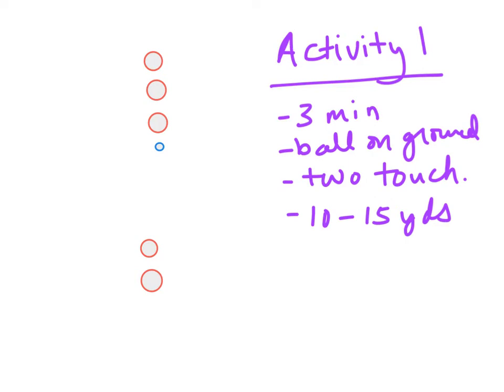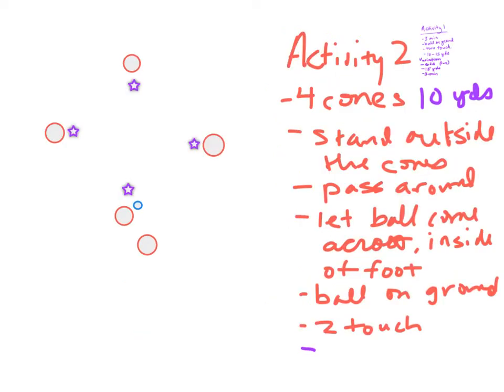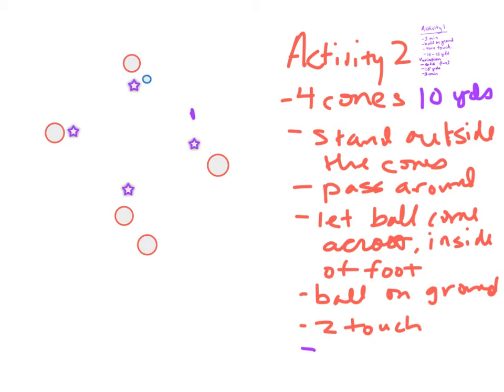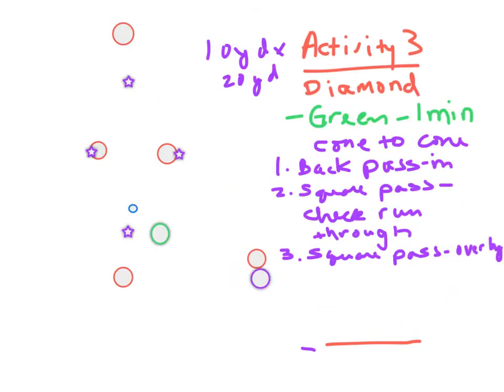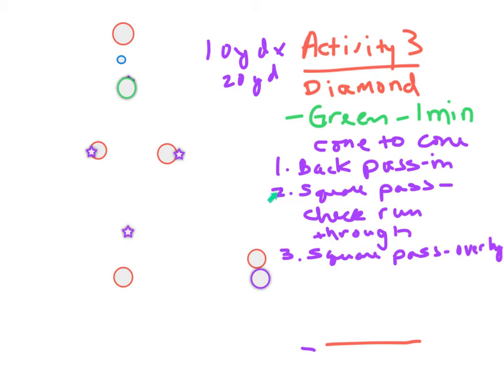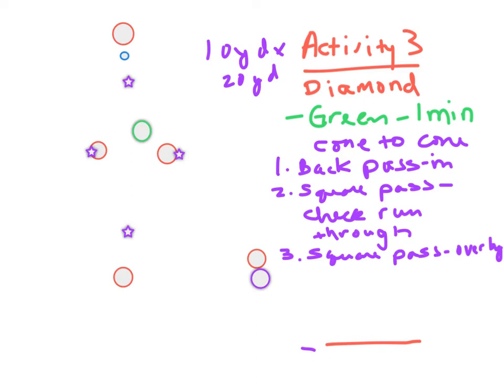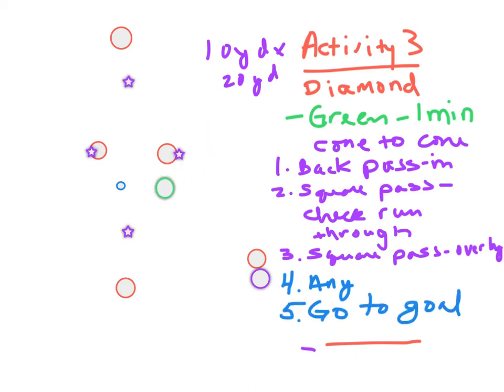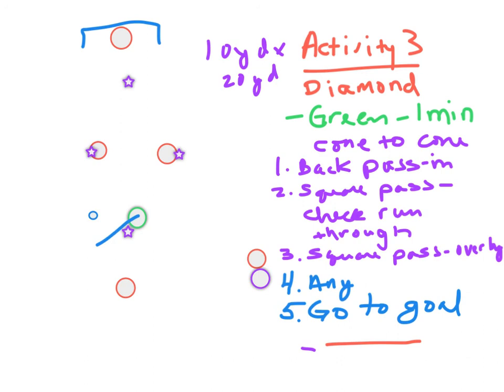Session 1 Intramurals 2020 Tuesday Aug 18